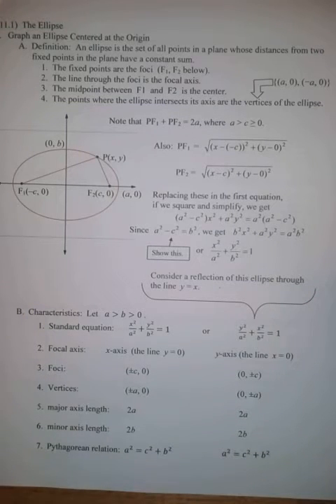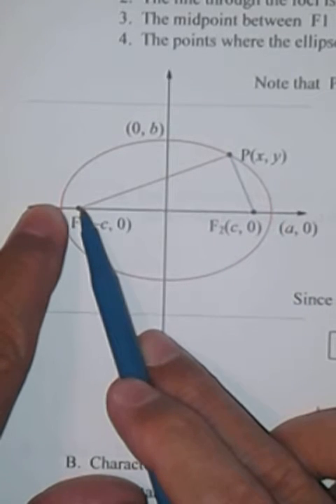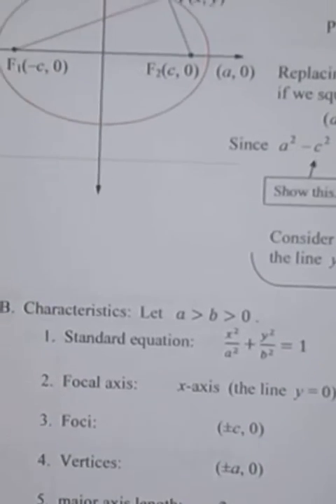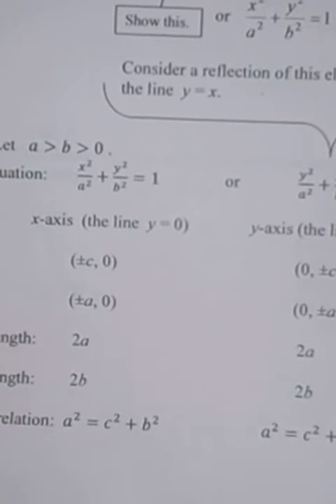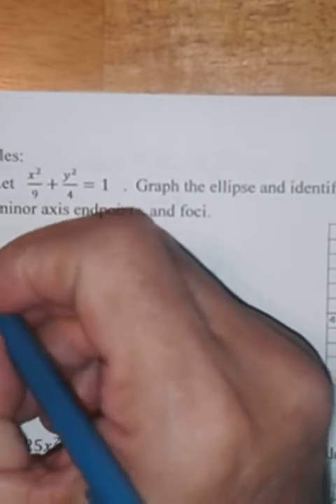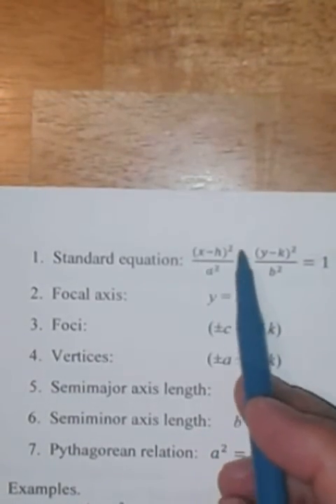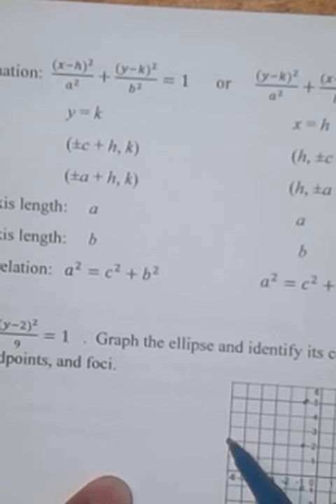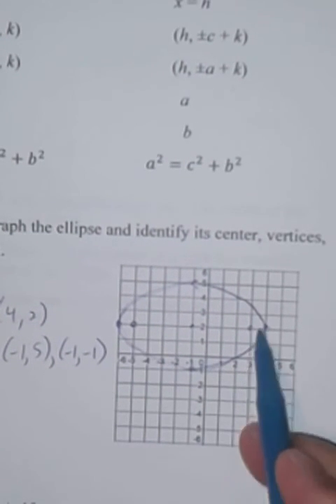Trejo MATH 2412 Fall 2020 11-1 part 1 of 2